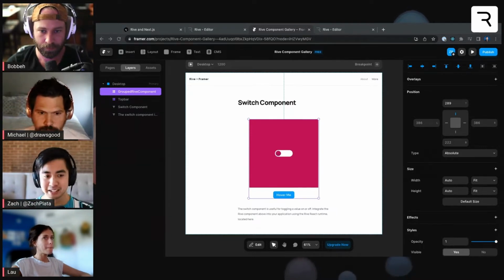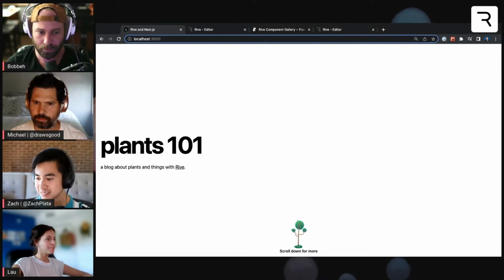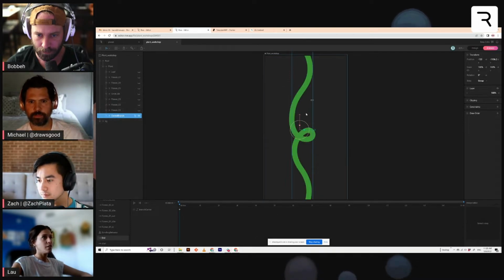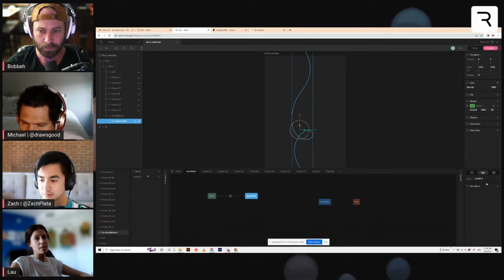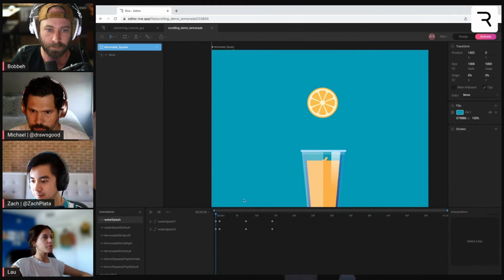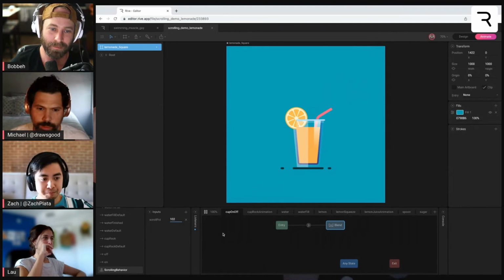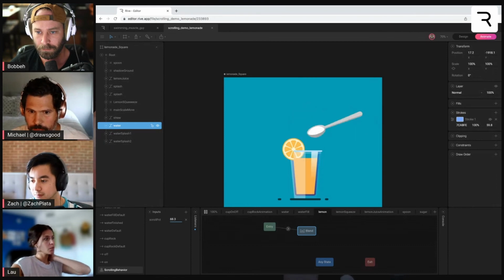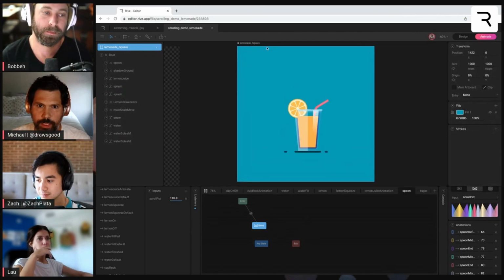Create scrolling interactions with Rive's State Machine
This video shows how to create animations that react to scrolling. It shows how to use blend states in Rive’s state machine to mix animations.

Join us for our Tuesday livestreams, Wednesday working sessions, and Thursday workshops, all here on Youtube!